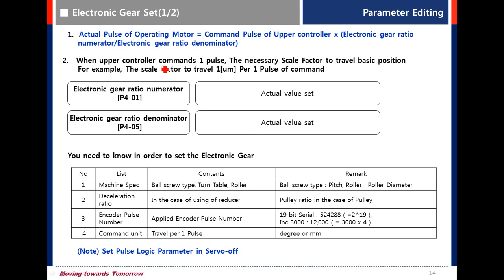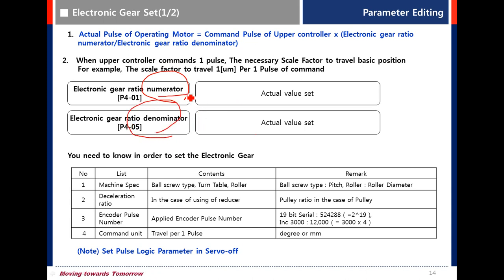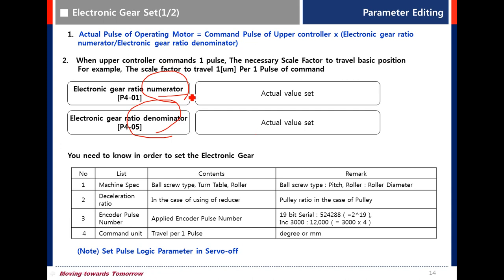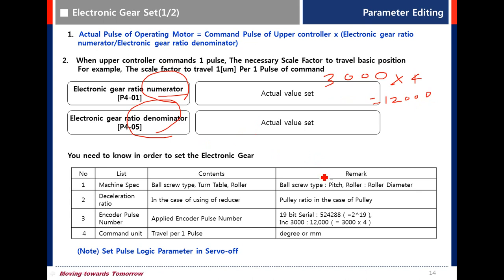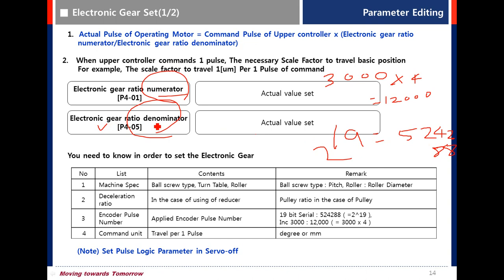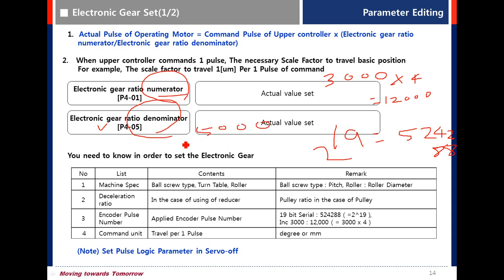L7S product training course_3.0 Electronic gear ratio set L7S